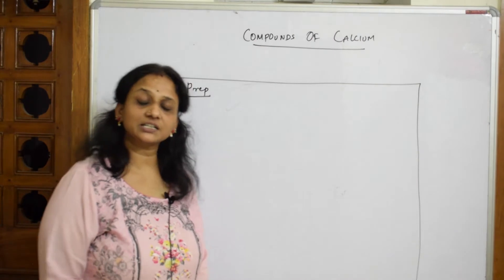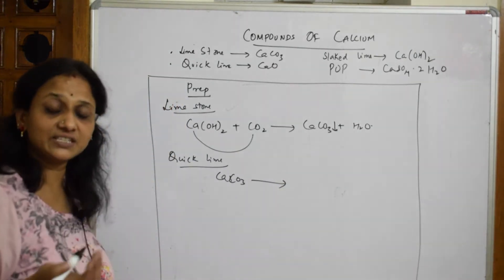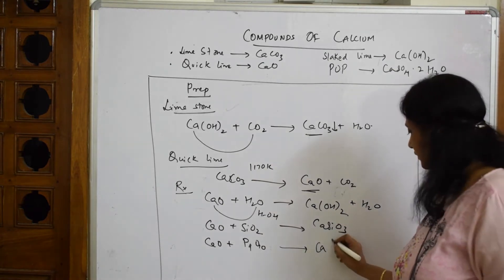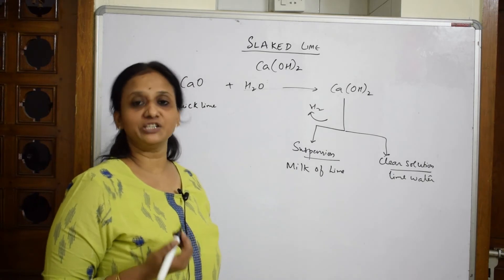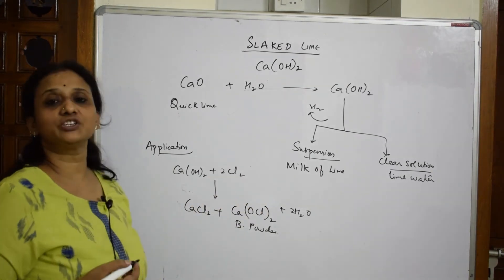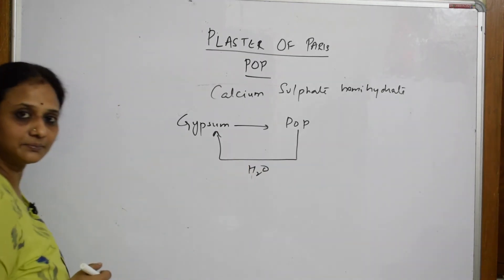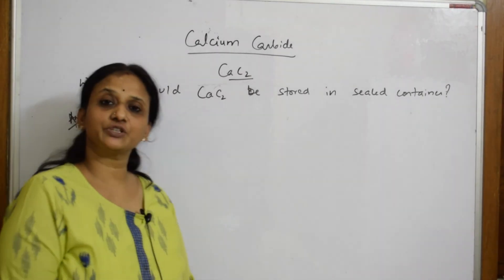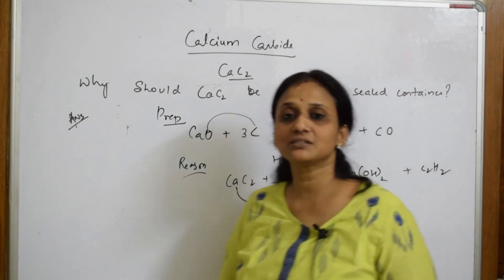🔥🔥 Alkaline earth metals (last topic)|NCERT CBSE grade 11| 10 | JEE & NEET | inorganic chemistry